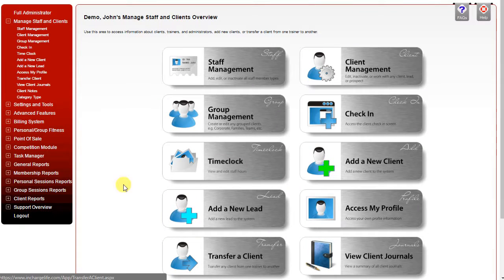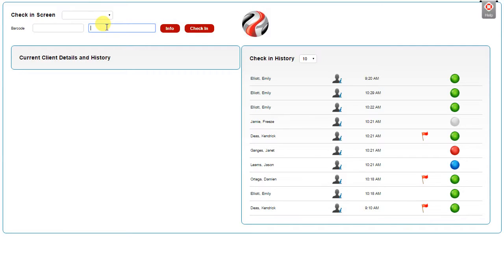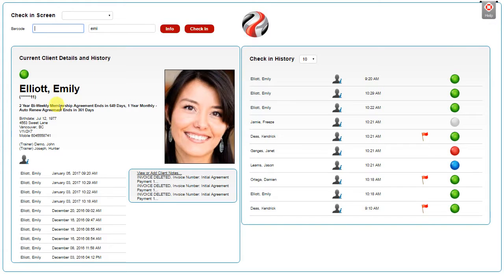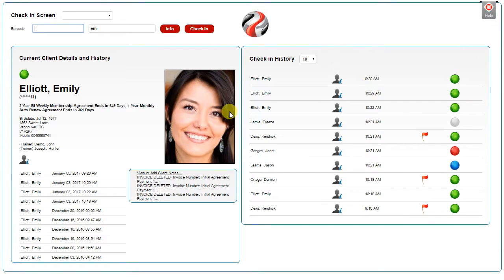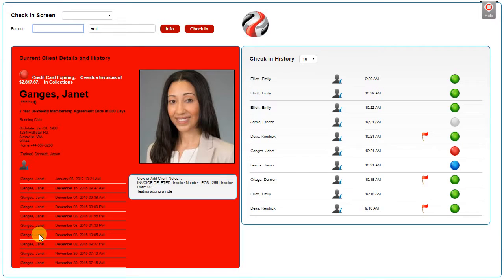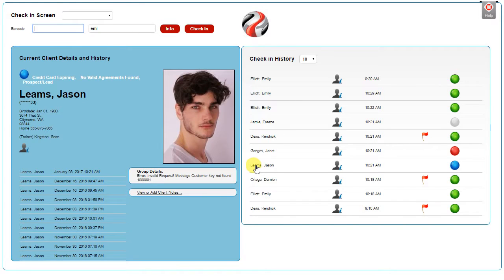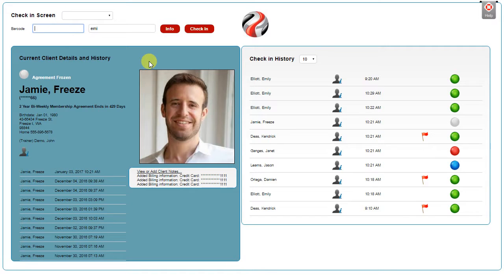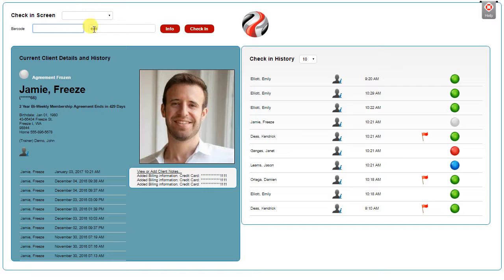CM HELP CheckIn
UserCheckIn.aspx